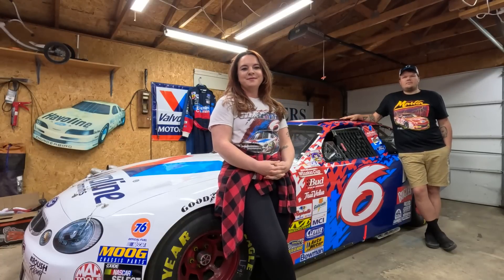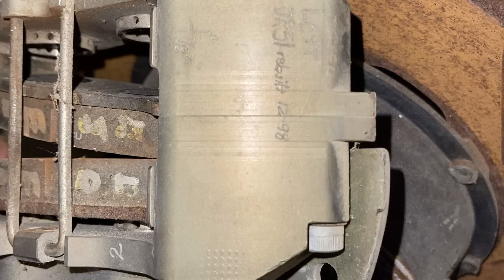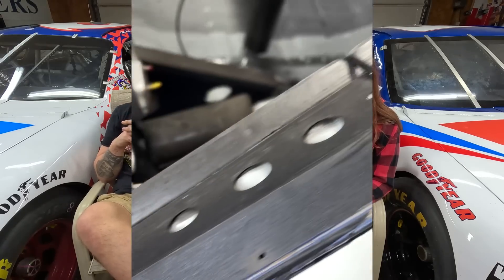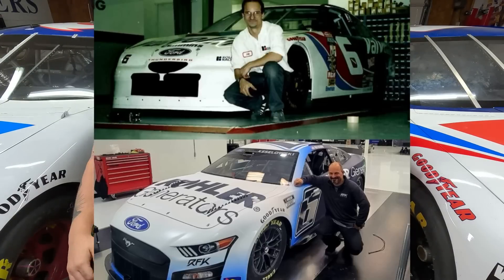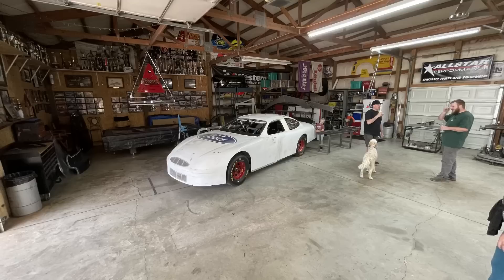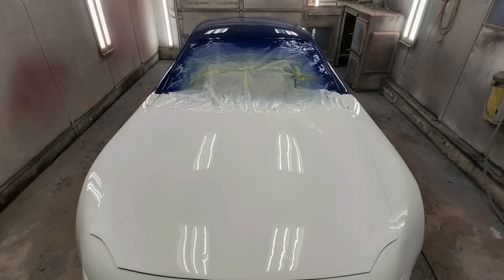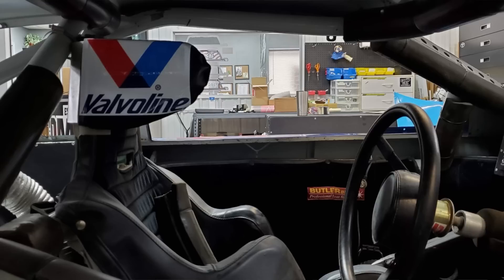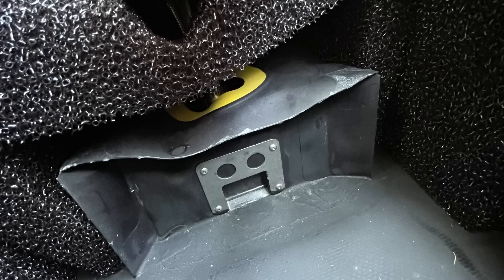Full history of JR51, Mark Martin’s favorite race car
Our next video is finally here! We talk in depth about the history of JR51. From how we found it, purchased the car, uncovered its history, restored it, and finally having Mark Martin see and drive the car again 24 years after winning the inaugural Las Vegas 400 which was in this very car.